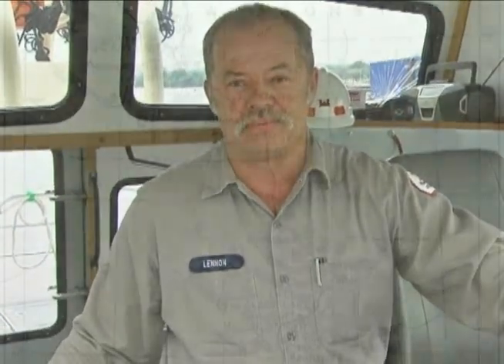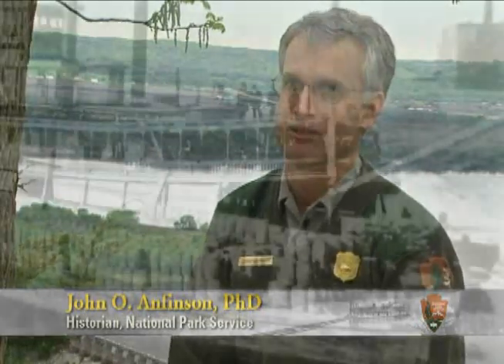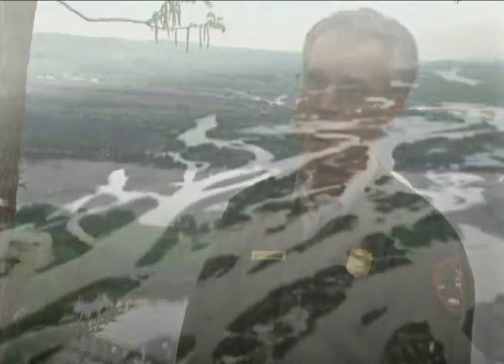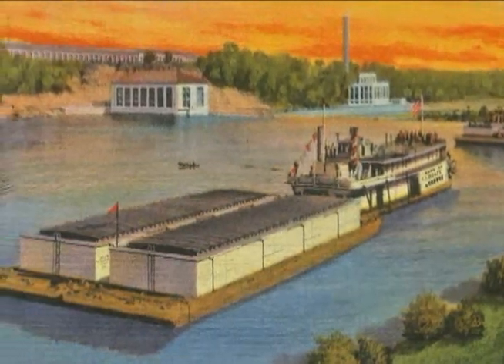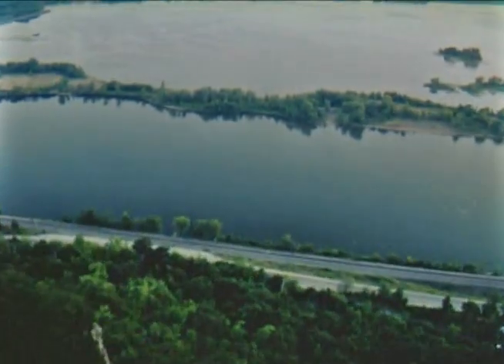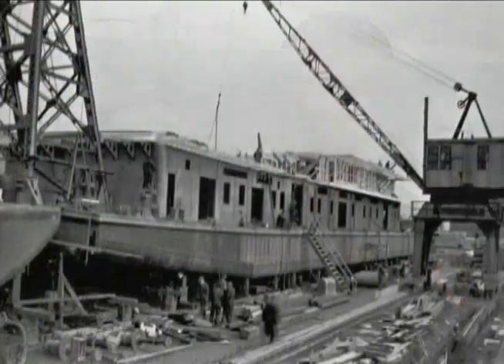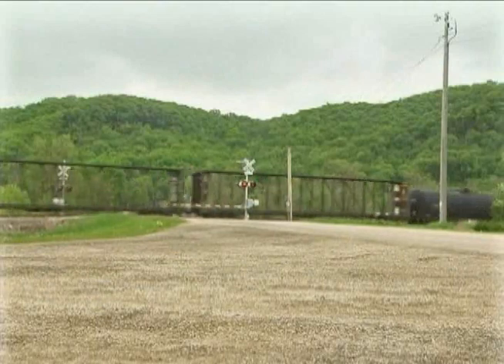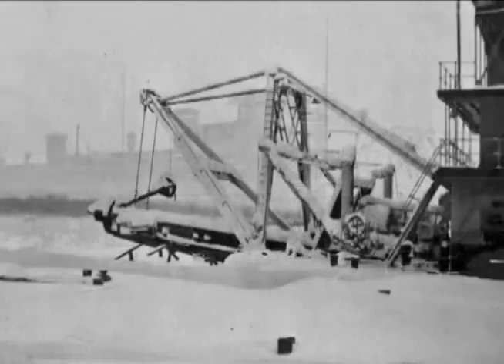Dredging Up Memories Part One: Maintaining a Navigable River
The U.S. Army Corps of Engineers, St. Paul District, dredge boat, William A.Thompson, served the Upper Mississippi River for more than 70 years ensuring there was a 9-foot navigation channel. This video shares the stories and memories of the crew that worked on the dredge and explores the history of the region and its dredging practices.